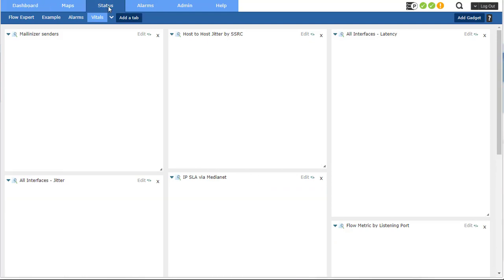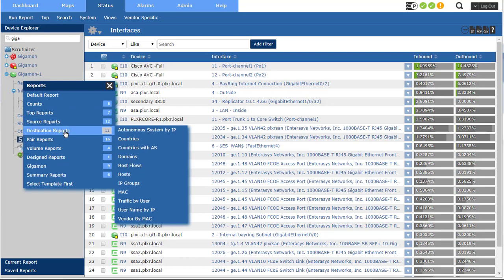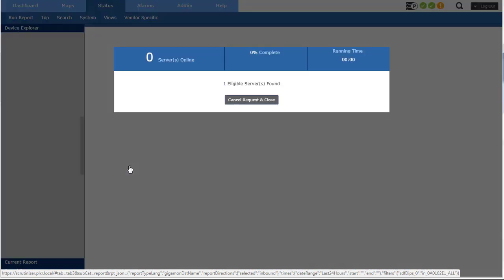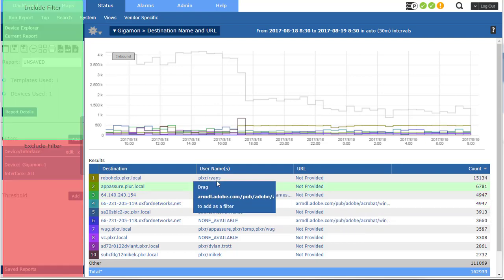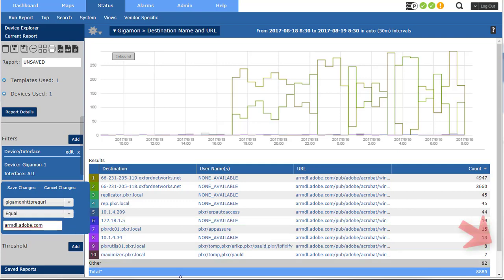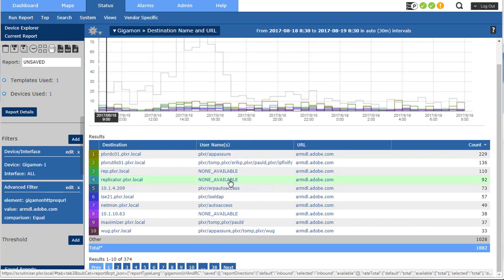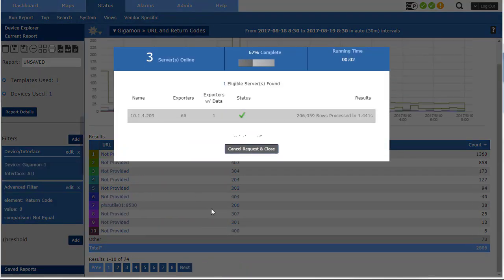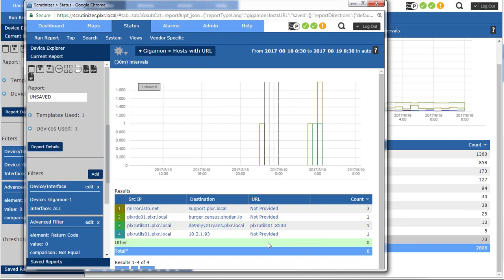Gigamon NetFlow and IPFIX Reporting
Gigamon NetFlow and IPFIX reporting isn't limited to traditional flow exports. The appliance also exports a whole bunch of enterprise specific elements related to URLs, error codes and DNS information that is very helpful with trouble shooting network related issues and investigating security breaches.